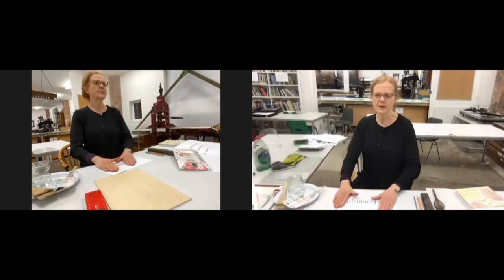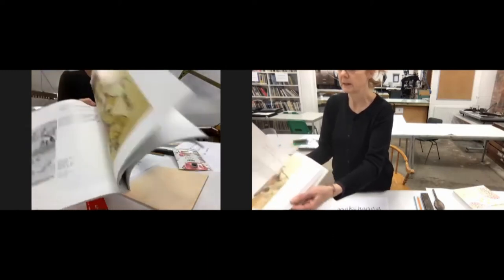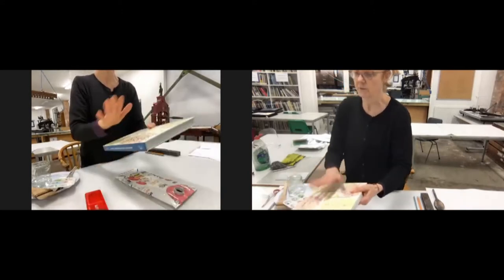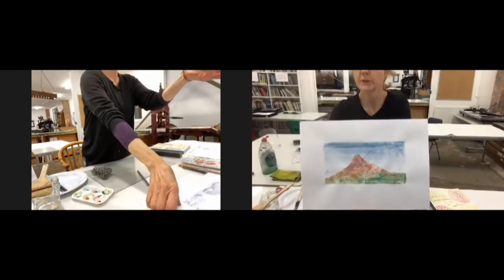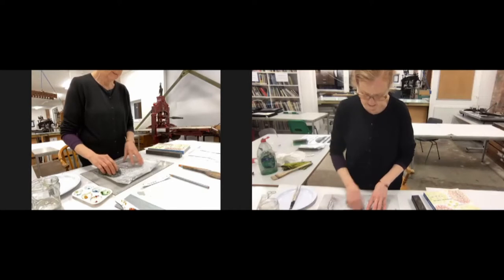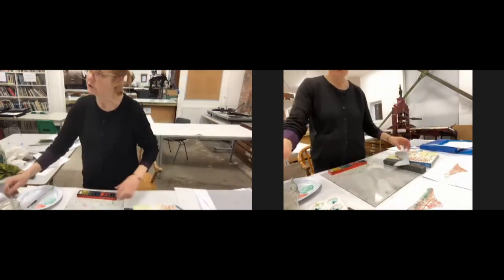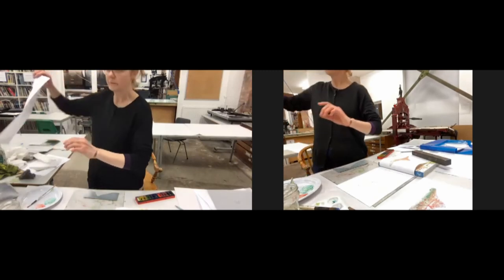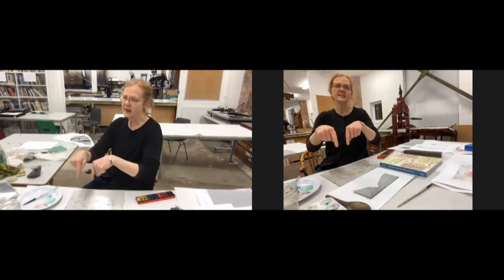PuP Family Activity - Recycled Japanese Woodblock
Leicester Print Festival 2020

Part of the Live Event Collection.

Be inspired by Japanese woodblock techniques to create your own prints from the kitchen table.

For inspiration you might want to visit the online collection of Japanese prints at the V&A Museum:

Before the workshop gather these things together from around the house, and then join us to learn how to adapt this historic technique using the things you have to hand.

You will need:
• 2 flat weights - this could be paper weights, heavy books, or even unopened cartons of passata.
• a clean empty 'tetra pak', or two
• a metal pan scourer
• a wooden spoon
• a dishcloth
• a jar of water
• pen and biro
• watercolour paints
• brushes
• Some thin paper such as A4 printer paper